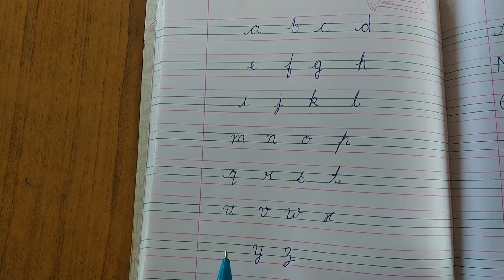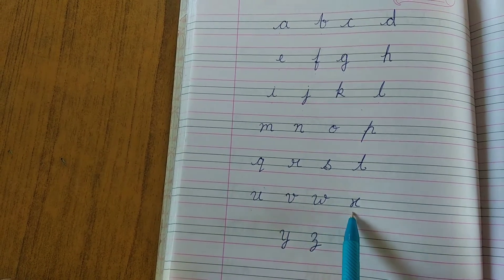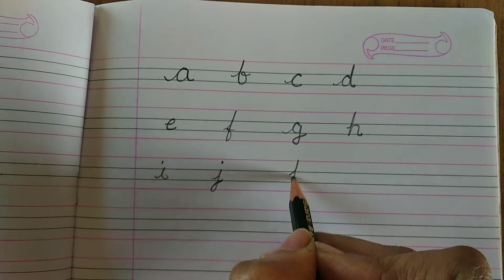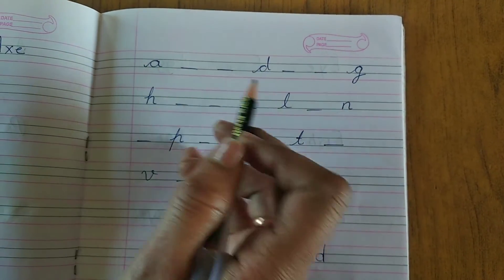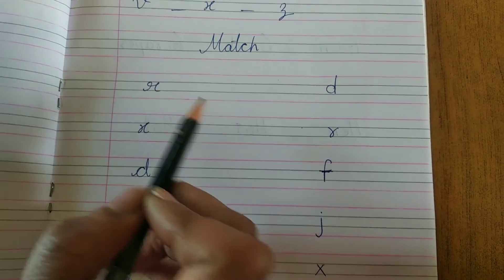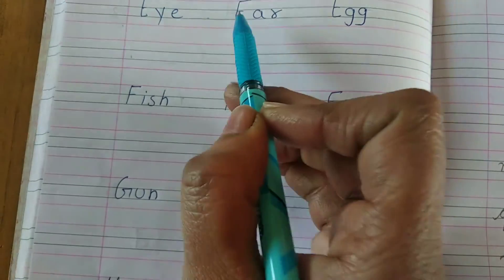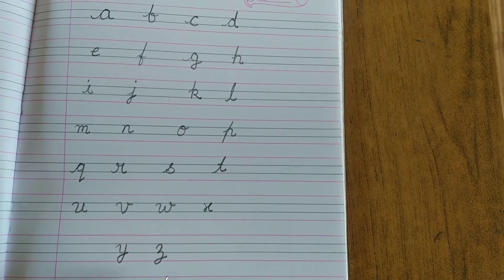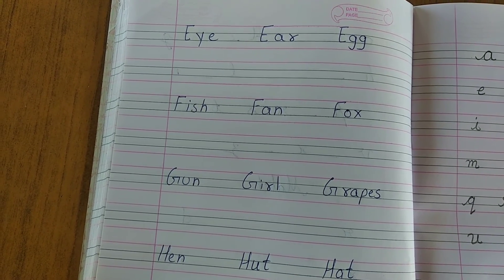Class Ukg English 47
Revision of curcive small letters and E to H 3 spellings